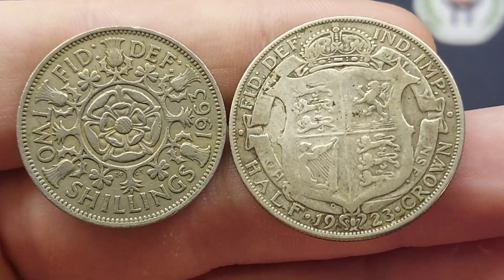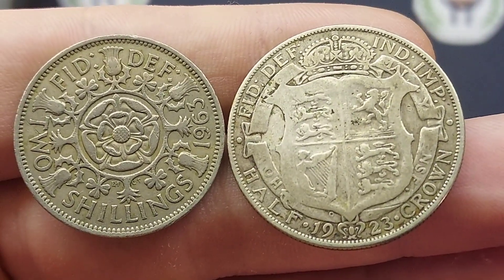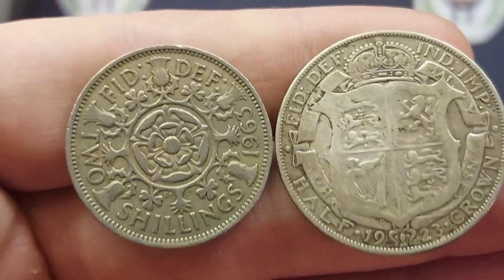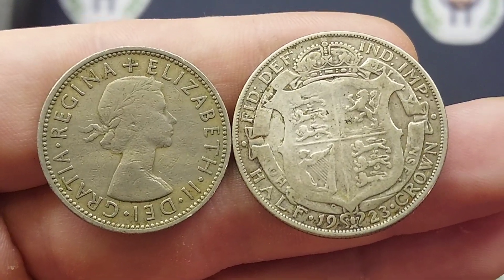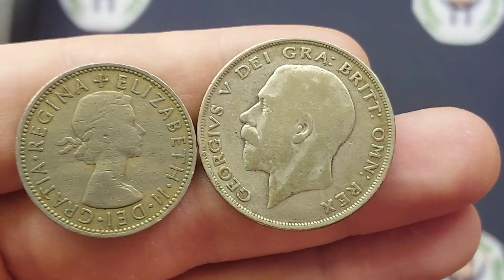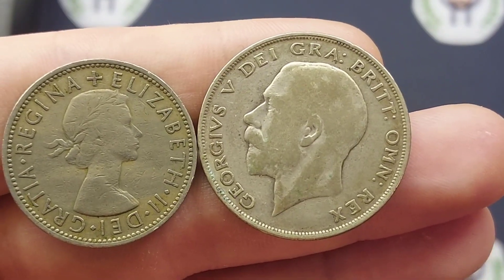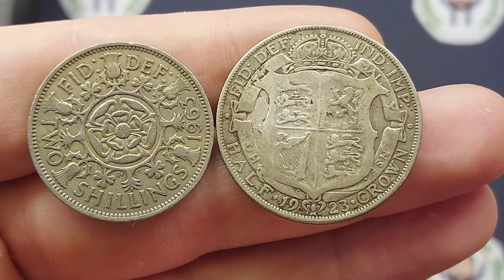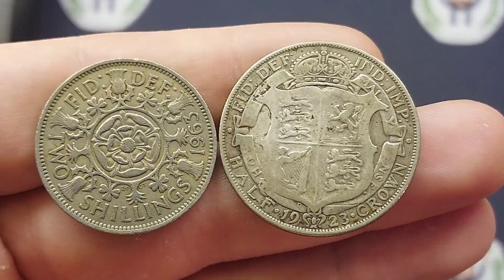DANS COIN REVIEW & VALUATIONS #51 - 1963 2 shillings Coin & 1923 Half Cown Coin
DANS COIN REVIEW & VALUATIONS #51 - Two Shillings 1963 Coin & 1923 Half Crown Coin VALUES. Queen Elizabeth II and King George V 1971 pre decimal coins. Do you have any old UK coins in your coin collections at home?